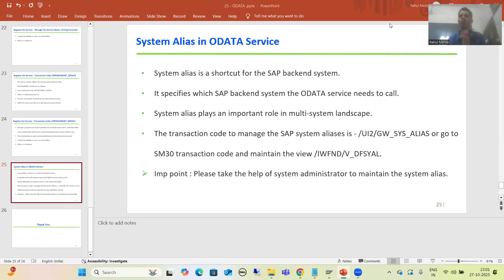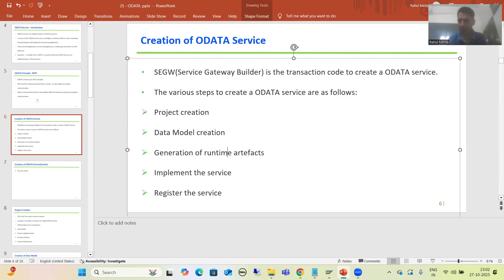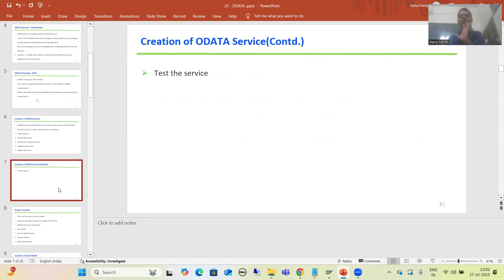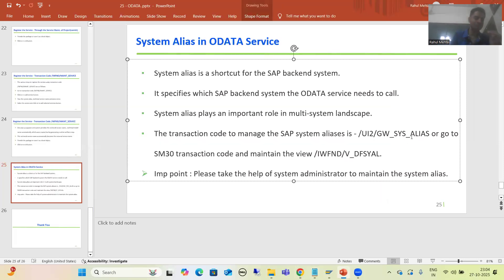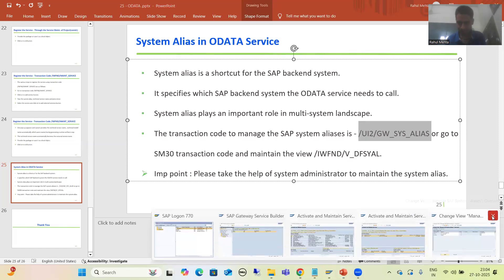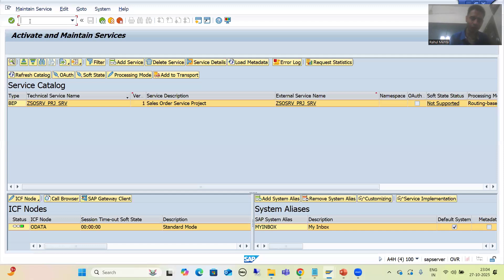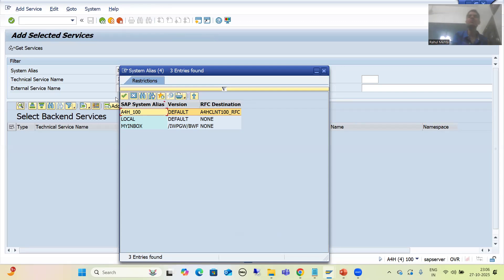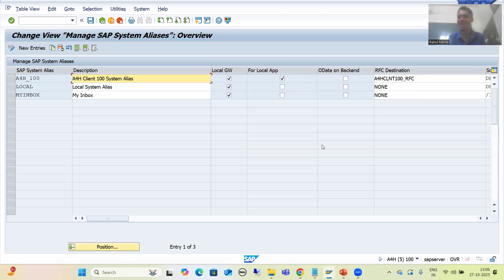15 - ODATA - ODATA Service Creation Steps - Register the Service - Importance of System Alias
-Detailed Understanding of Importance of System Alias in Register the Service Step.